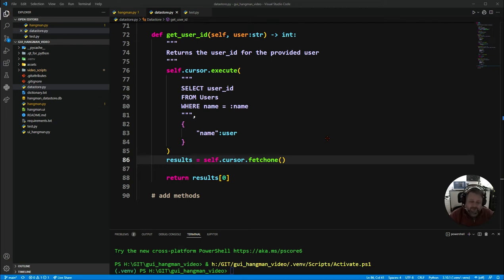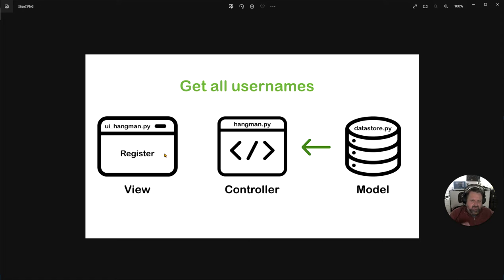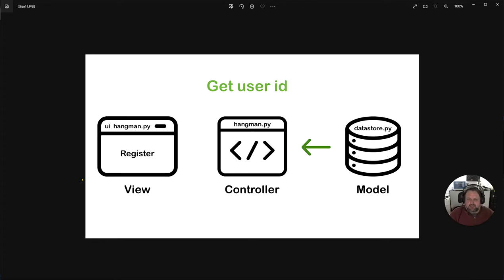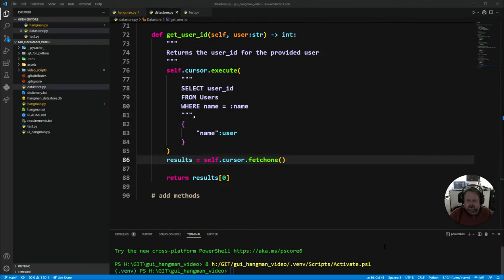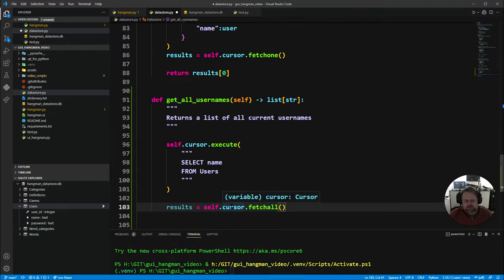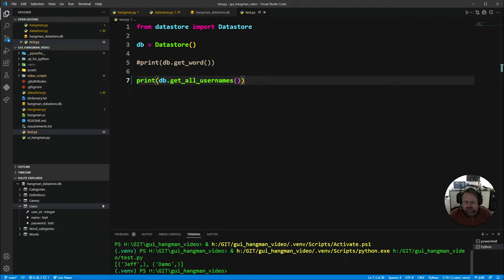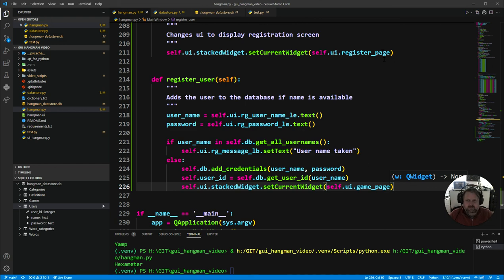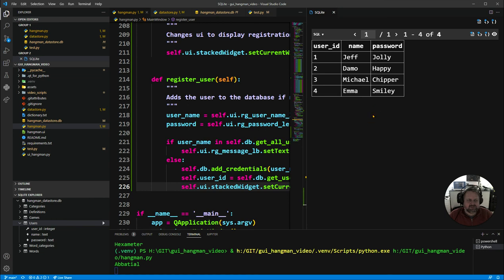GUI Hangman feat SQLite - 4 Register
In this video series we will enhance our game of Hangman previously in the the GUI Hangman tutorials.

In this video we will enable new users to register.

Before embarking on these views, you will need a basic understanding of Object Orientated Programming in Python. If you need help understanding this, check out my Python OOP series

You will also need an understainding Database and writing SQLite commands.